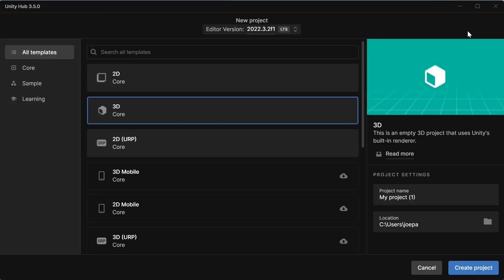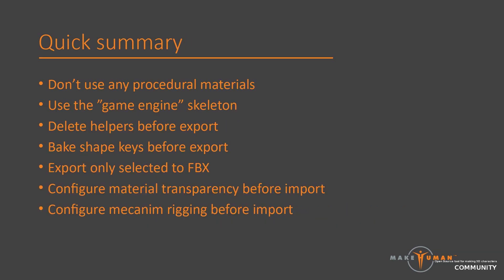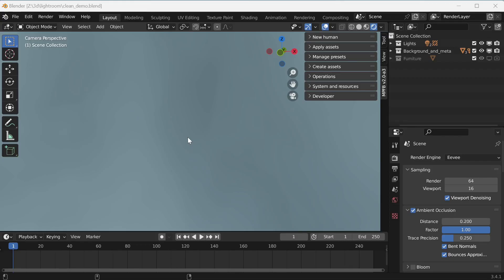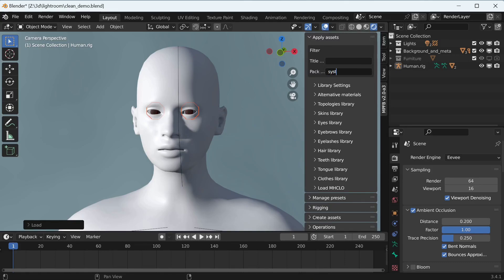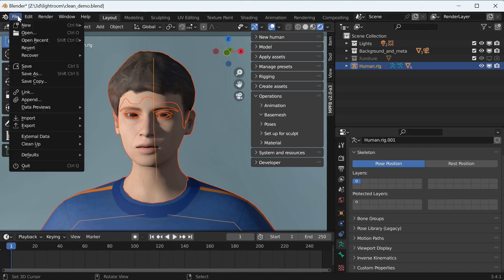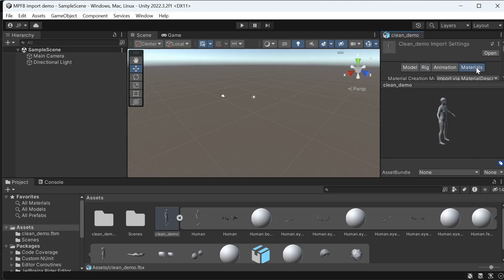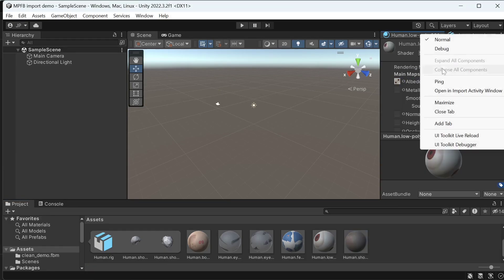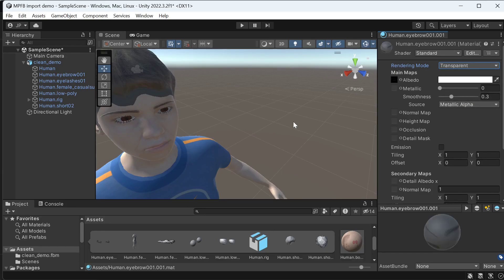Exporting MPFB2 Characters to Unity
MPFB2 is a free and open source human character generator. In this video, the procedure for exporting an MPFB2 character to Unity is explained.

IMPORTANT NOTE 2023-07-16: At the point of making this video, there was a bug in the makehuman system assets pack, where the eye textures were missing. You would then get a crash if you tried to apply non-procedural eyes. To fix this, download the latest version of the makehuman system assets

Note that this is an intermediate to advanced tutorial. If you have not already done so, it is recommended that you watch at least the getting started video first